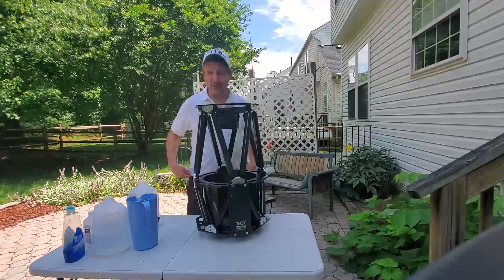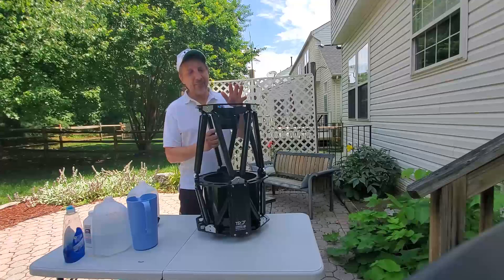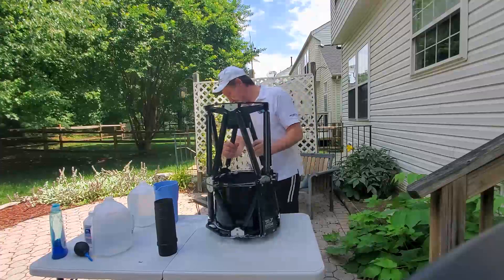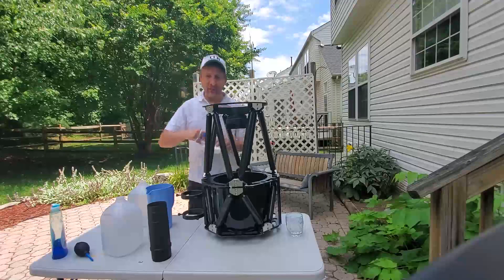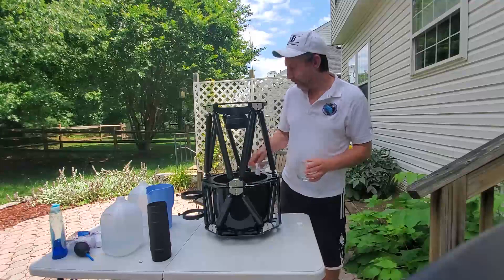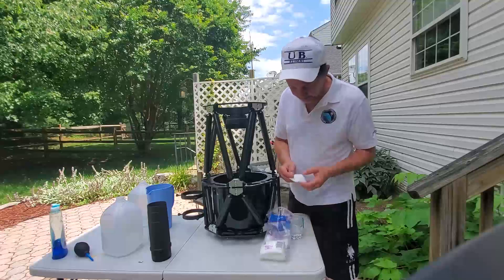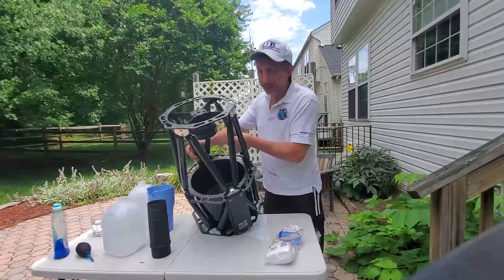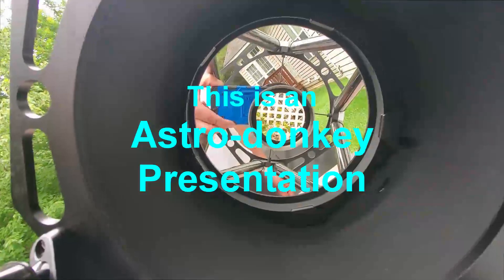How to Clean a Ritchey-Chretien Telescope in under 10 minutes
This video describes how to clean a Ritchey-Chretien Telescope in under 10 minutes without revoving it from the housing or cradle.  This will only work on a GSO type Ritchey-Chretien Telescope or an SCT or newtonian with an open back.